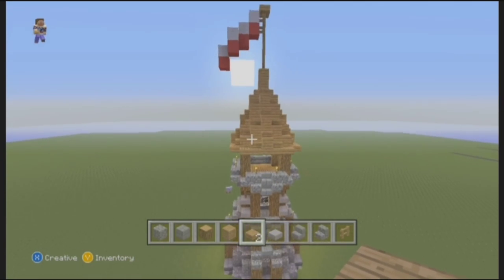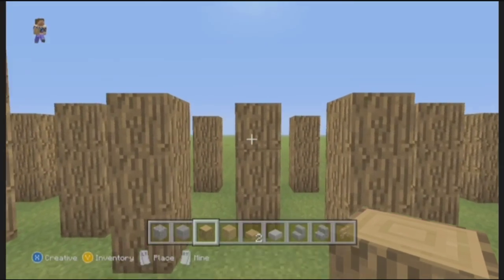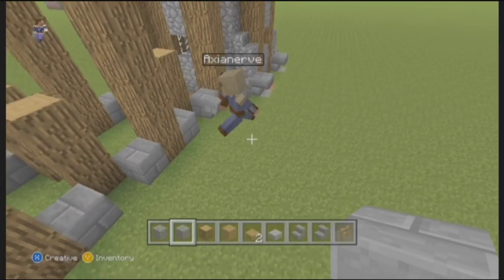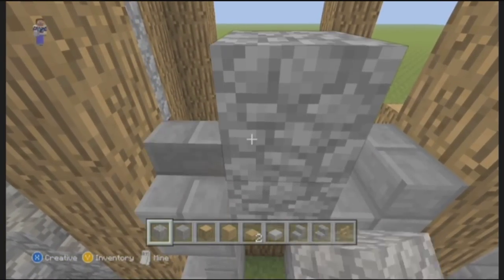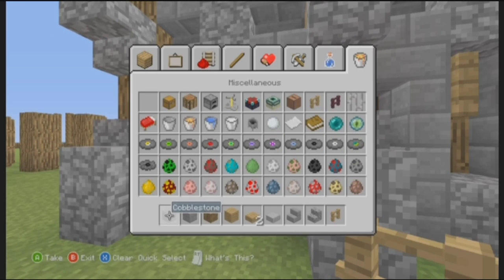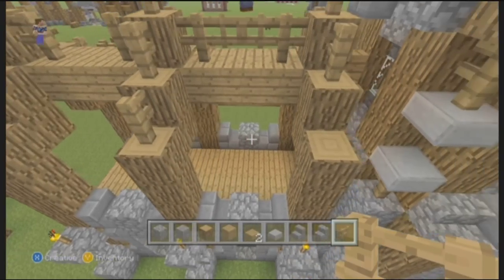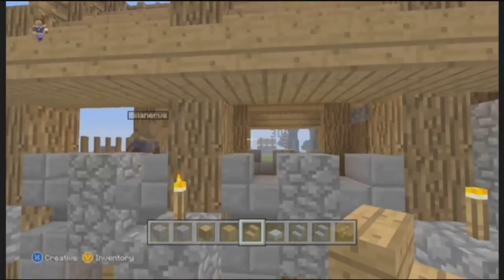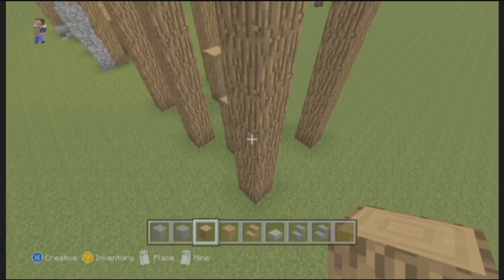How to build a Medieval Barracks in Minecraft - Part 2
hey bros and bettys I hope that you all enjoy this build from me and axianerve and make sure u go over to his channel to subscribe top him and to watch his perspective if you need to.